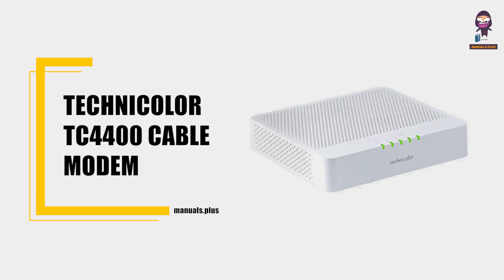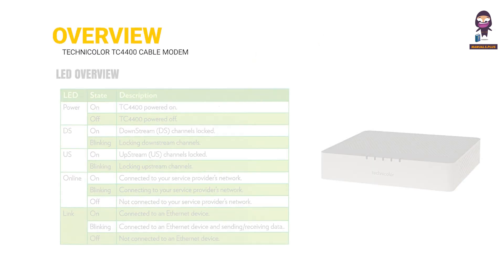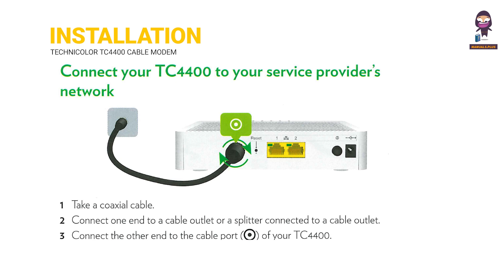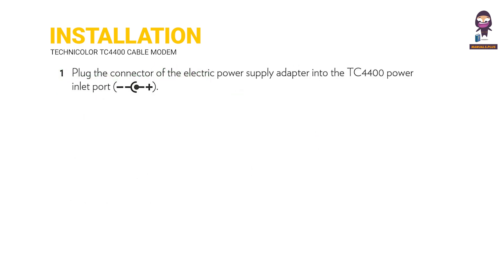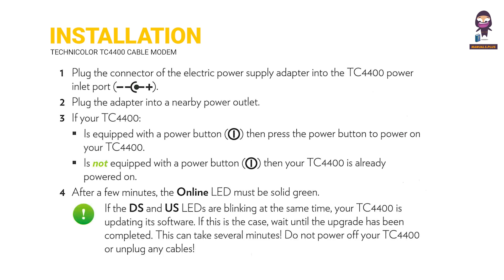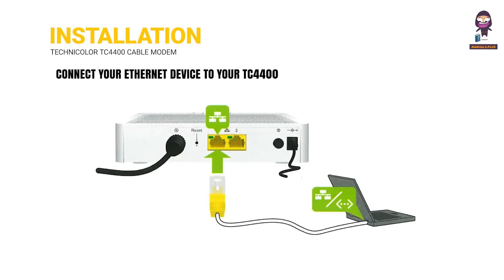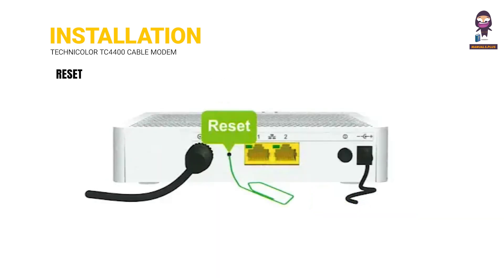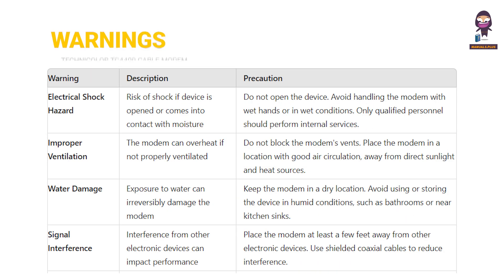Technicolor TC4400 Cable Modem Setup and Installation Guide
In this video, we guide you through the complete setup and installation process for the Technicolor TC4400 Cable Modem. Follow these simple steps to get your modem up and running in no time:

1. **Prepare for Installation**: Ensure you have read the included Safety Instructions and Regulatory Notices before starting.

2. **Package Contents**: Make sure your package includes the necessary components along with this Quick Installation Guide.

3. **Connecting to Network**: Use a coaxial cable to connect your TC4400 to a cable outlet or a splitter linked to a cable outlet.

4. **Powering On**: Plug the electric power supply adapter into the power inlet port of your TC4400 and then into a nearby power outlet. If your model has a power button, press it to turn on the modem. If it lacks a power button, your modem will power on automatically.

5. **LED Indicators**: After powering on, wait for the Online LED to become solid green. If the DS and US LEDs blink simultaneously, your modem is updating its software. This process can take several minutes.

By following these steps, you can ensure your Technicolor TC4400 Cable Modem is set up correctly and ready to provide high-speed internet access. If you encounter any issues during the installation, consider consulting the user manual or contacting your service provider for support. Enjoy seamless internet connectivity with your new TC4400!